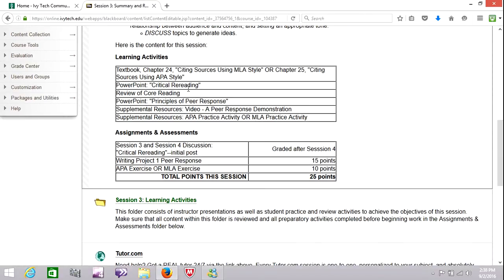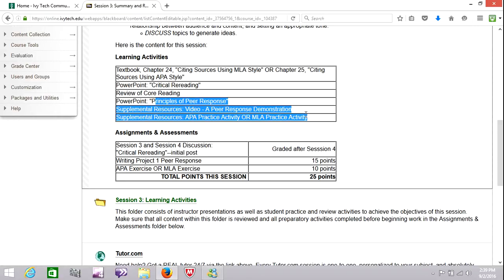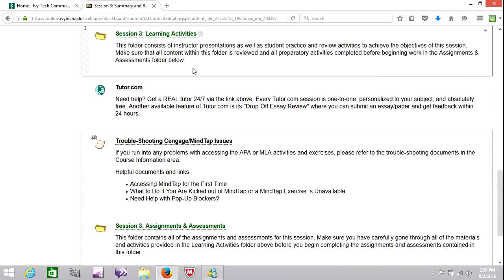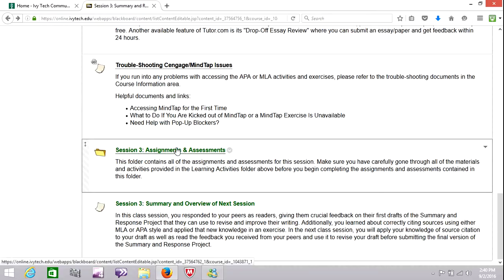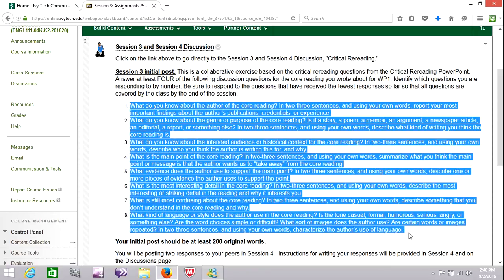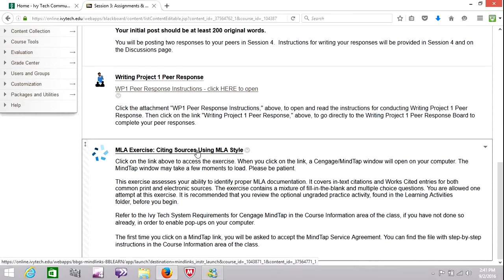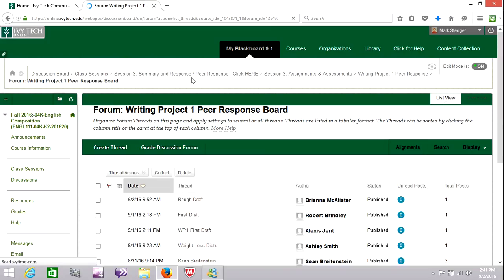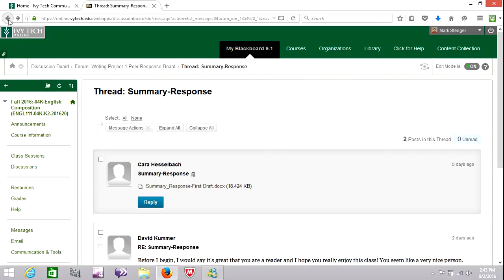English 111 Session Three Video Lecture